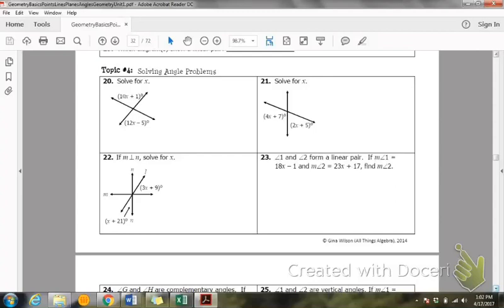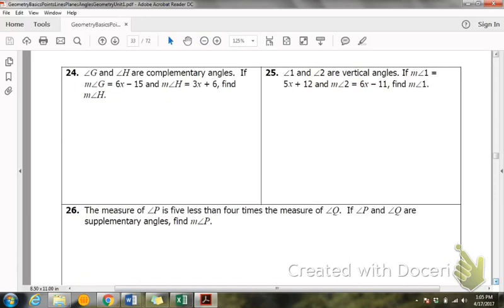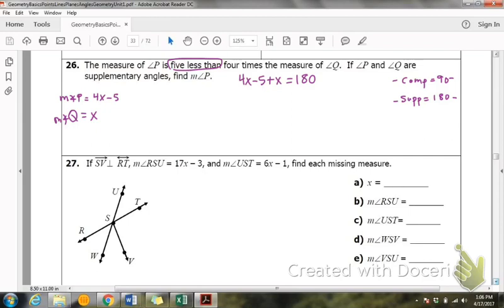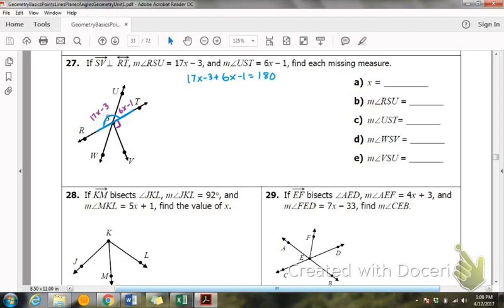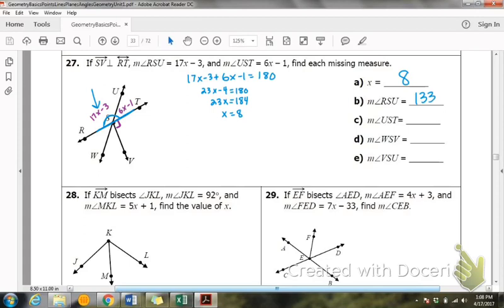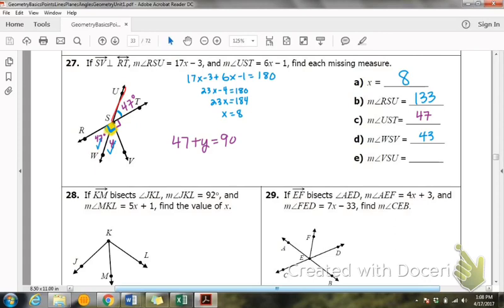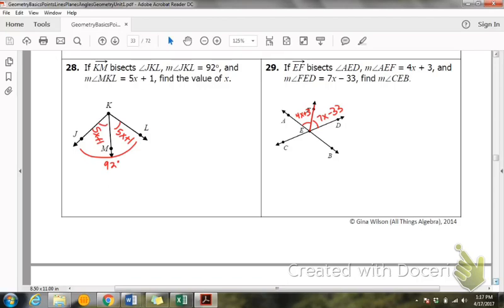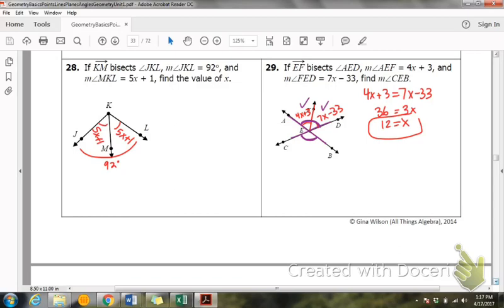Unit 1 Review Problems (90)